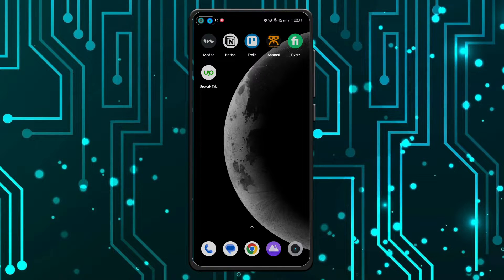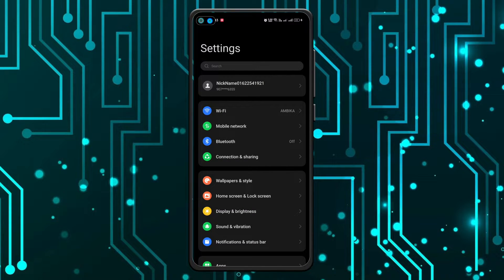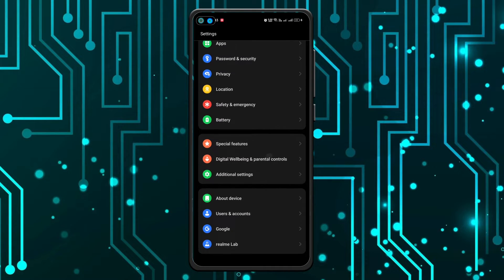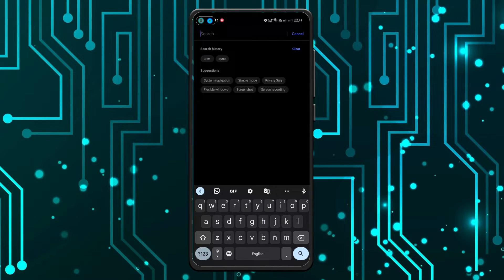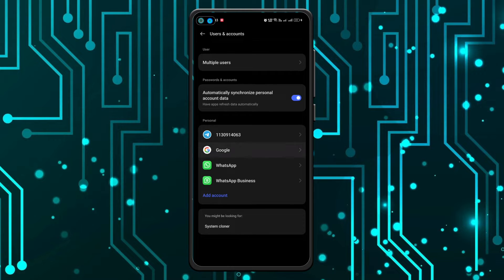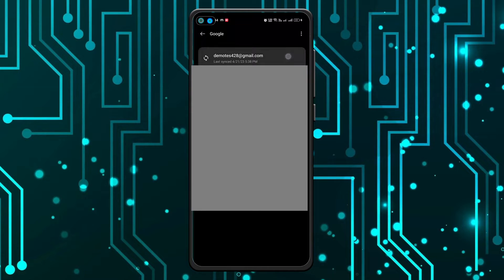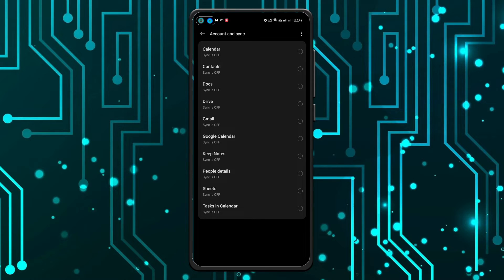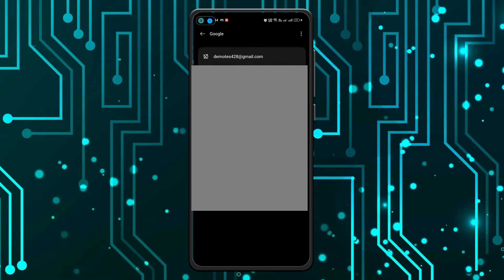How to Turn OFF Contact Sync Through Gmail in Android Phone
If you're tired of having your Gmail contacts automatically synced to your Android phone and want to turn it off, this tutorial video is for you! In this step-by-step guide, we'll show you how to disable contact sync through Gmail in just a few simple steps.

First, we'll take you through how to navigate to the "Settings" menu on your Android phone. From there, we'll show you how to access the "Accounts" section and find your Gmail account.

Next, we'll walk you through how to disable contact sync for your Gmail account. This will prevent new contacts from being automatically added to your phone's address book and will also stop any changes made to your Gmail contacts from being synced to your phone.

We'll also discuss how to turn contact sync back on if you ever change your mind and want to start syncing contacts again.

Whether you're looking to free up some space on your phone or simply want more control over which contacts are synced, this tutorial will provide you with all the information you need to turn off contact sync through Gmail in Android.